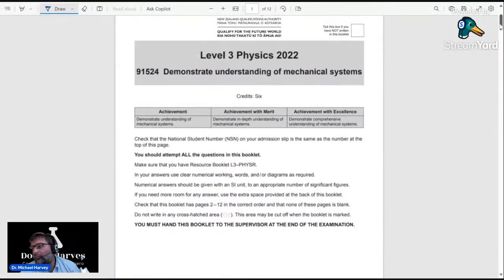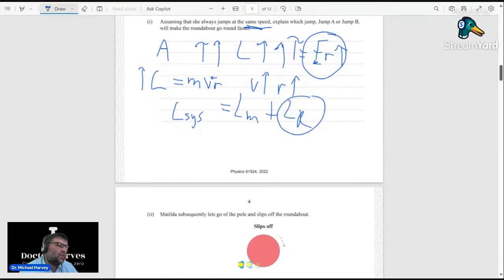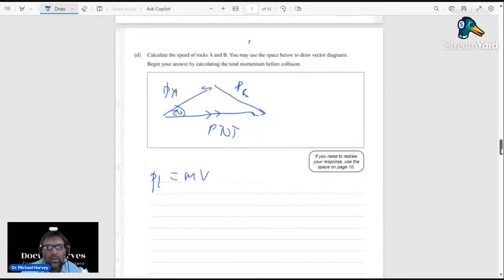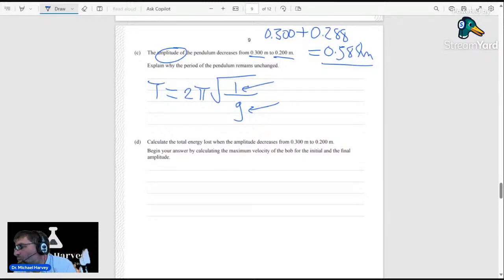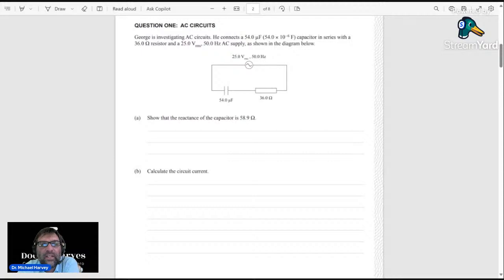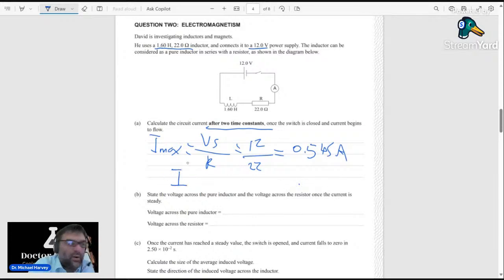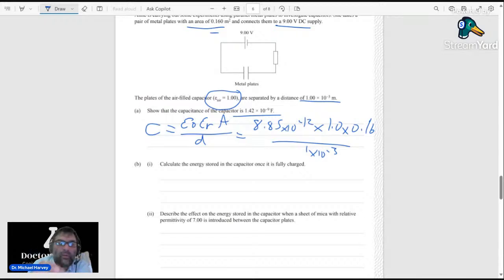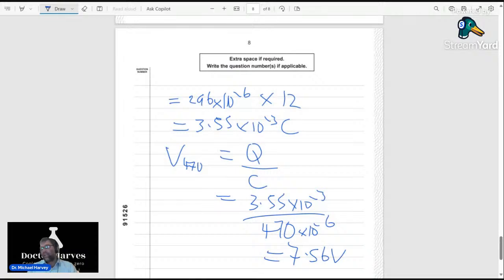Level 3 NCEA Mechanical and Electrical Systems Revision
This live webinar will go over past papers for the electrical and mechanical systems Level 3 NCEA Physics external papers and provide tips and hints.